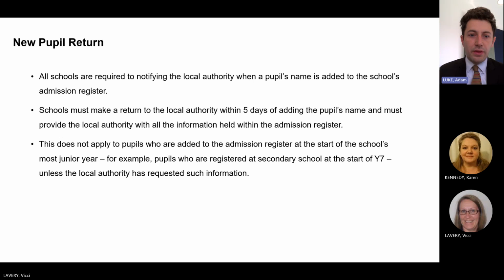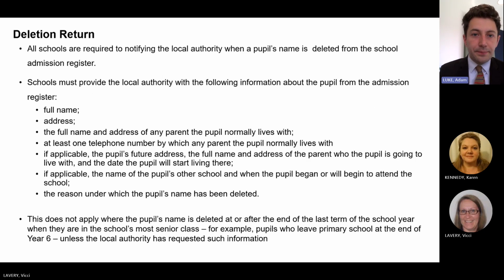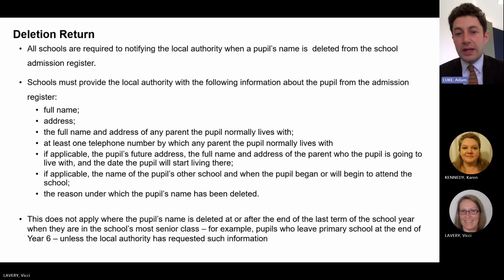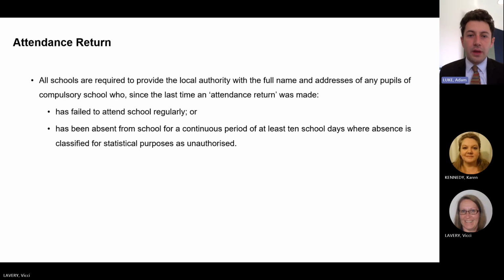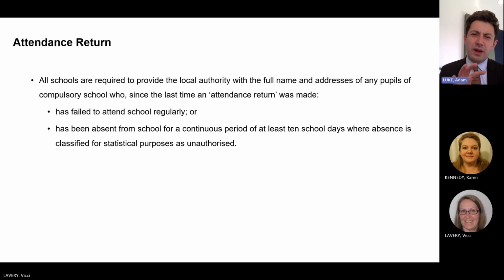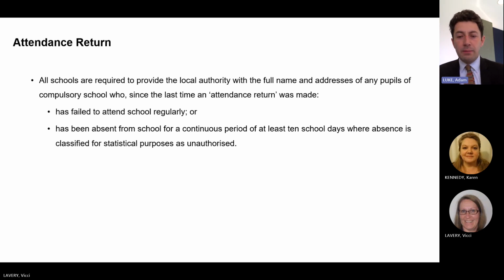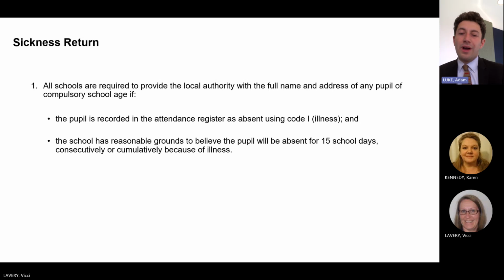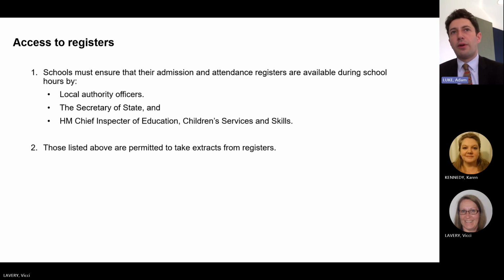Data Returns: sharing attendance information with local authorities and others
This webinar outlines what information from school registers must be shared with local authorities in line with the School Attendance (Pupil Registration) (England) Regulations 2024.

00:57 Data returns
13:02 Access to registers